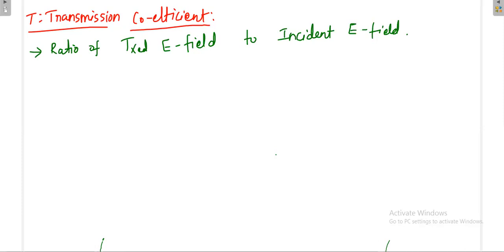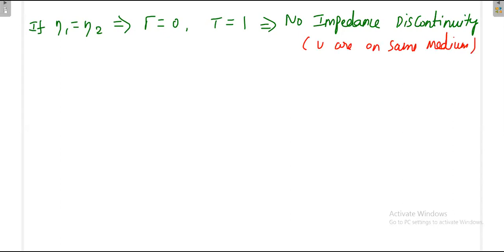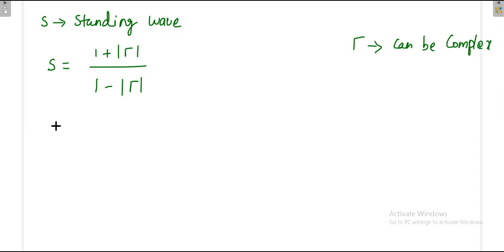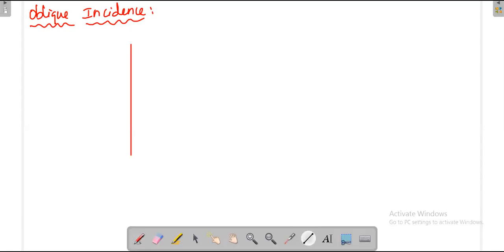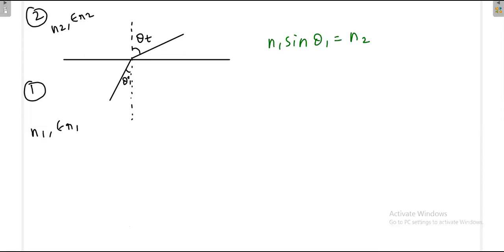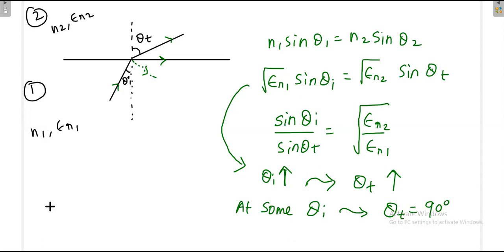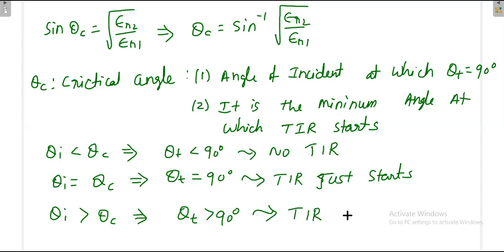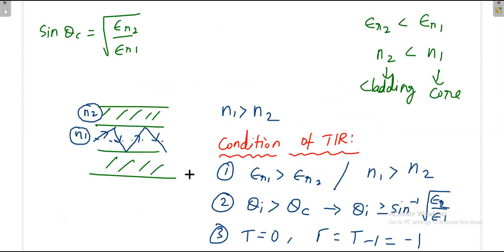44.(b)Transmission Coefficient, Standing Wave, Oblique Incidence